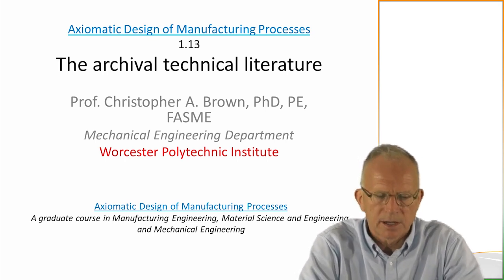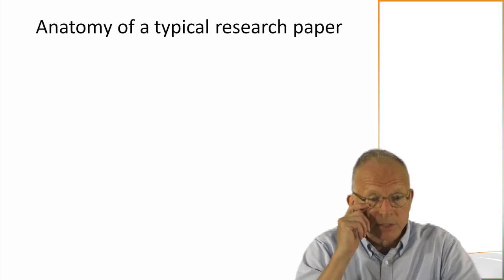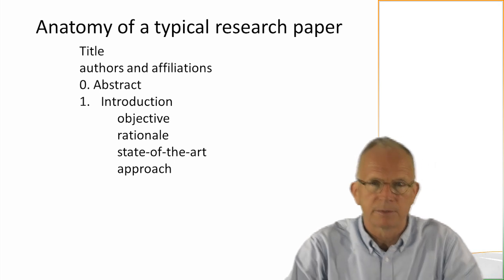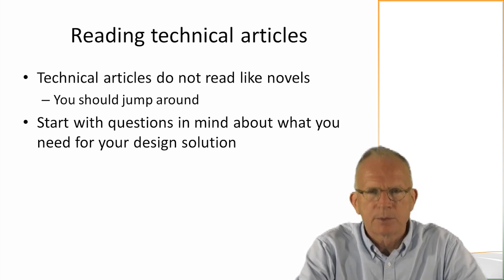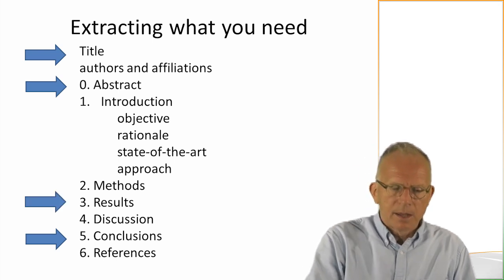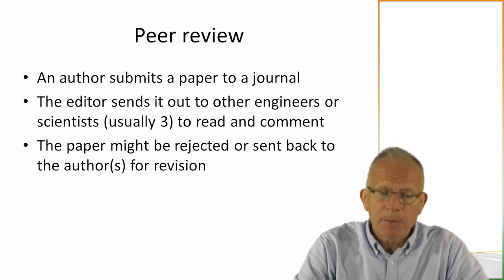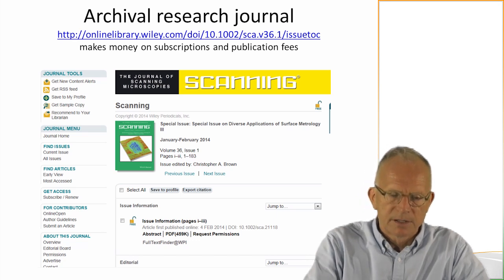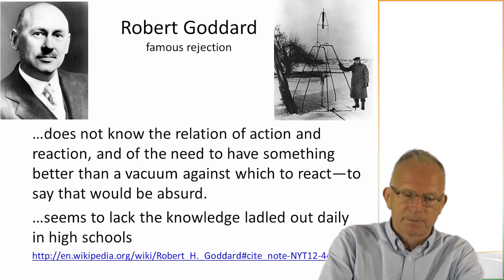axiomatic design vol1 13